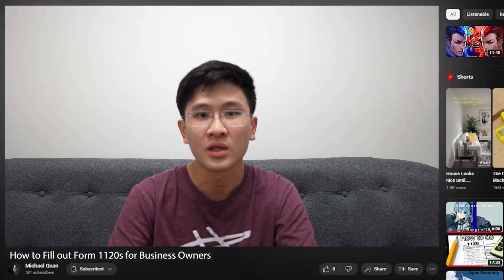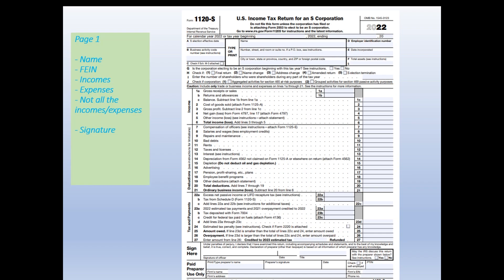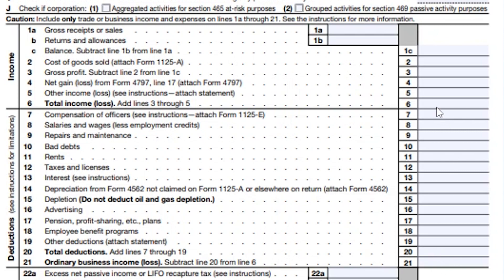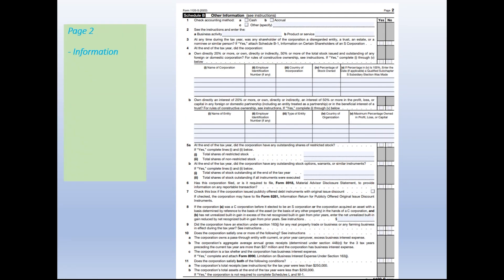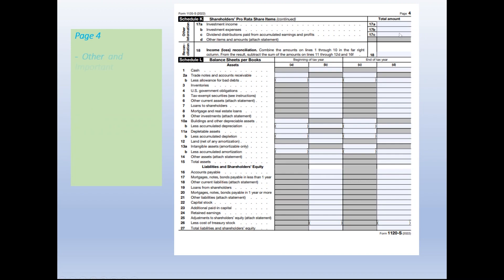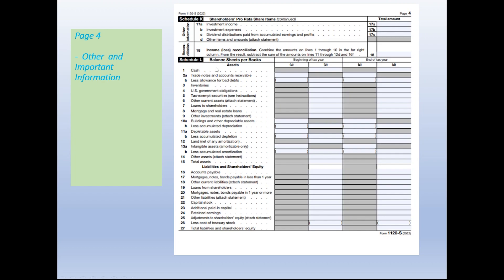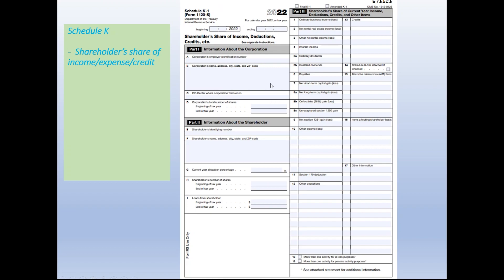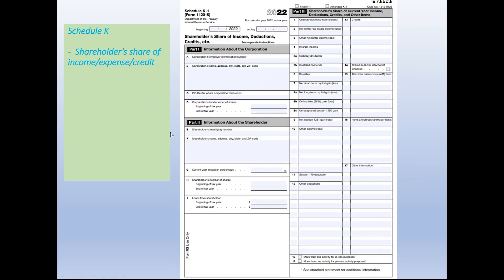How to File Form 1120s S Corporation explain very In-Depth Tutorial for 2022-2023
Form 1120s is another form that you must know if you are planning a new start-up business or currently running an existing one. Most people will not know what this form is for or ever see one in their lifetime. If you happen to be one of the few then you will understand why business owners have so much leverage over their employees. Form 1099 and W2 is the most common form majority of the people fill out and they also have the least tax advantages you can get compared to other forms such as the 1120s. Keep in mind business entities have their own separate forms depending on what type of registry the business use. 1120 is for C corps and 1120s is for S corps. The major difference between the 2 is the number of investors/shareholders that can be invited. C corp is IPO companies such as Amazon, Apple, Tesla, etc. S corps are limited to 100 shareholders/investors that are picked by the company and cannot exceed that amount. This also means they cannot go publicly traded unless they swap entities.

Timestamps:
00:00 Introduction of 1120s S-Corporation and Subscribe!
01:07 Who Files Form 1120s? Benefits of 1120s vs Others
02:26 How to Prepare for Form 1120s
03:16 1120s - Page 1
06:41 1120s - Page 2 Schedule B
07:50 1120s - Page 3 Schedule B Continued, Schedule K
10:21 1120s - Page 4 Schedule K Continued, Schedule L
11:33 1120s - Page 5 Schedule M-1 & M-2
14:47 1120s - Schedule K-1
15:55 Summary & Subscribe/Like!!!